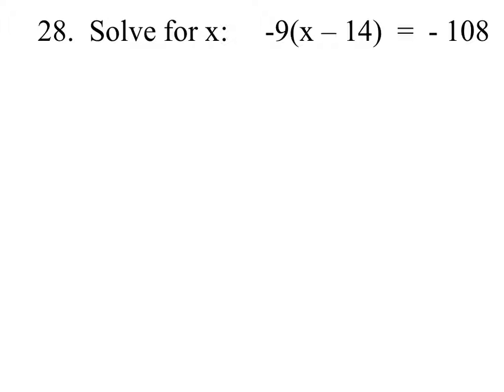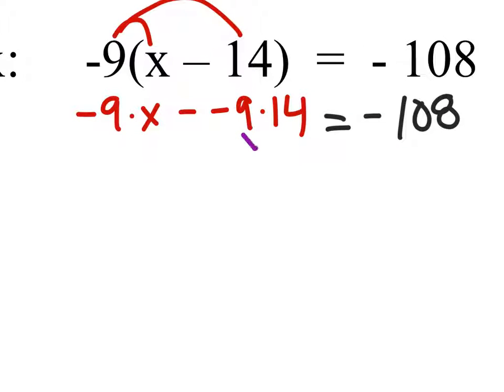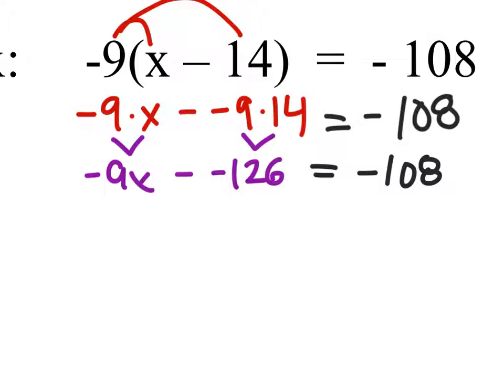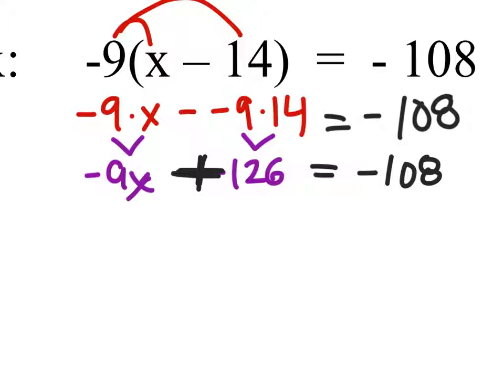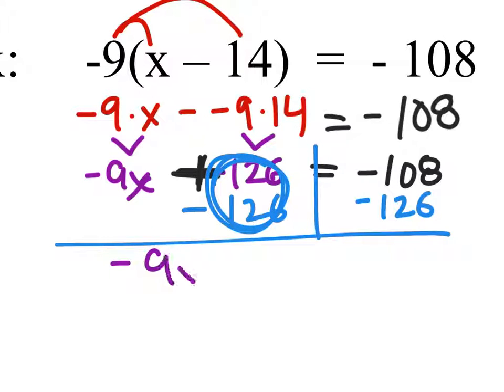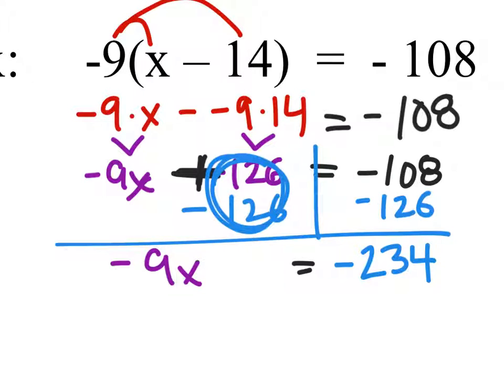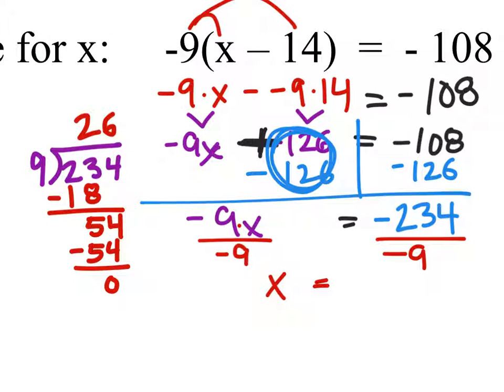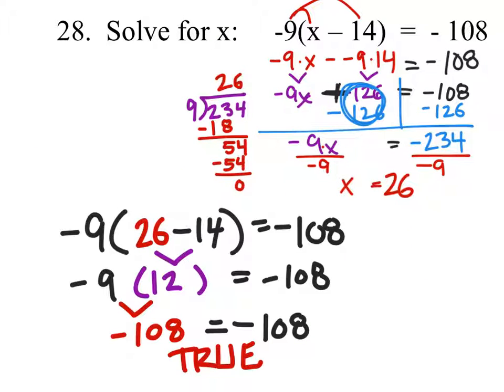Solving an Equation for x: -9(x-14) = -108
The Problem:
Solve for x:     -9(x – 14)  =  - 108